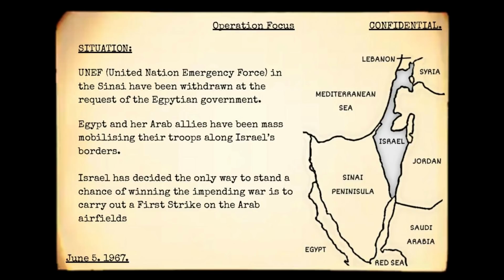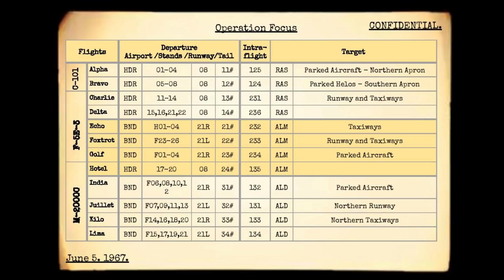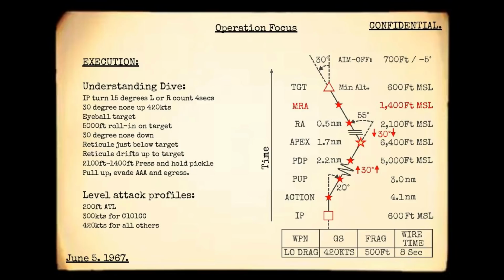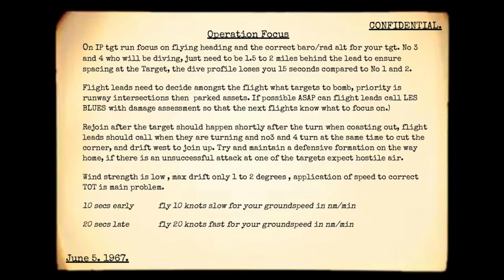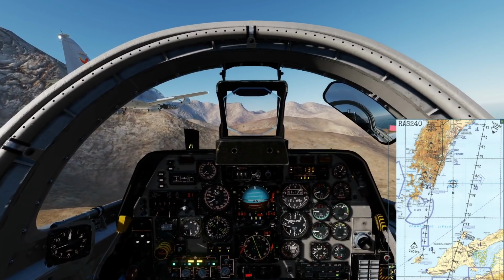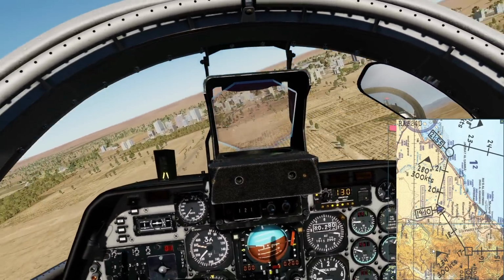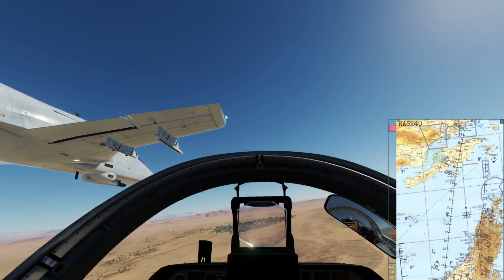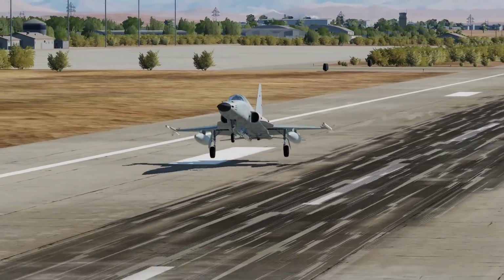Six Day War Campaign(Milsim): Operation Focus | DCS WORLD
0:00 Campaign Overview
3:55 Briefing
29:04 Mission
1:38:48 Debrief